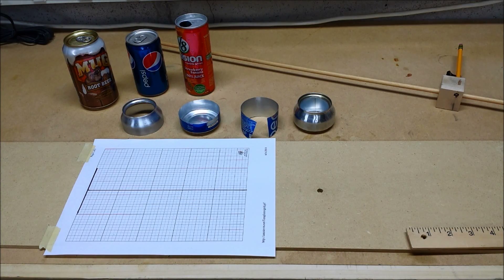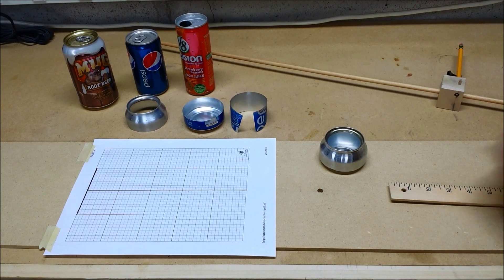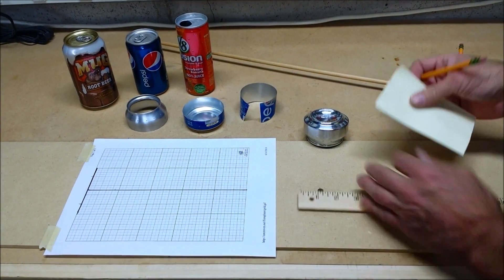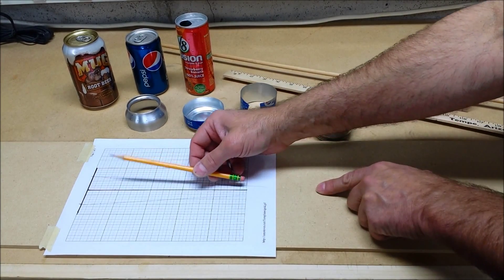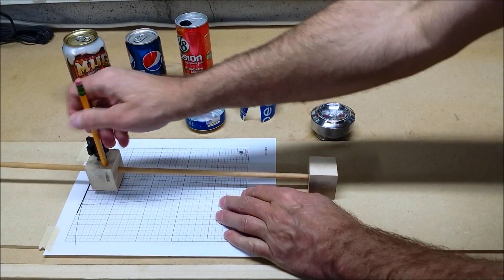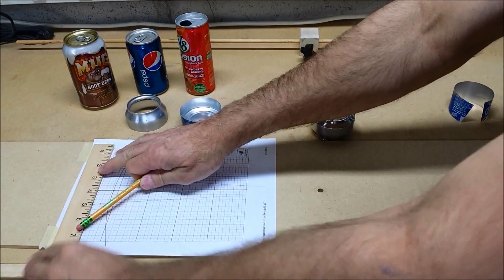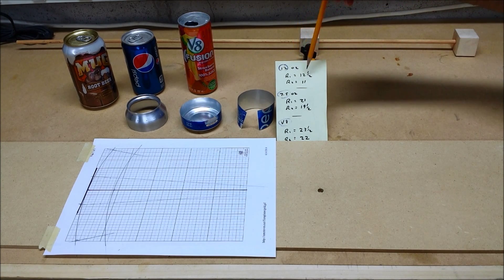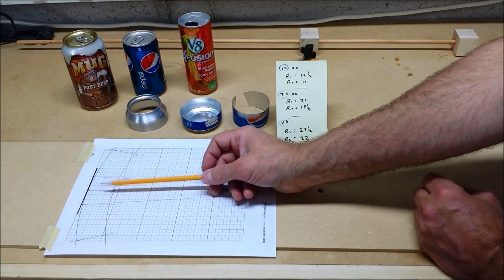Alcohol Stove Inner Wall template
Instructions for making your own template for a cone shaped inner wall for a double walled, single can alcohol stove.